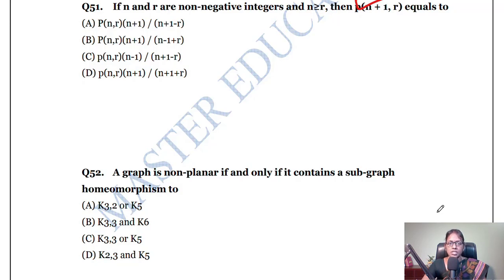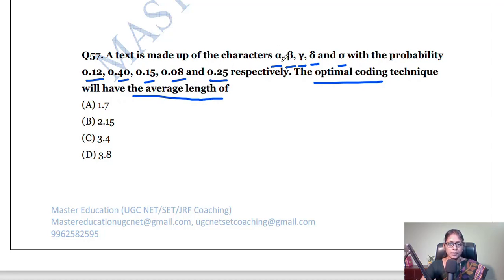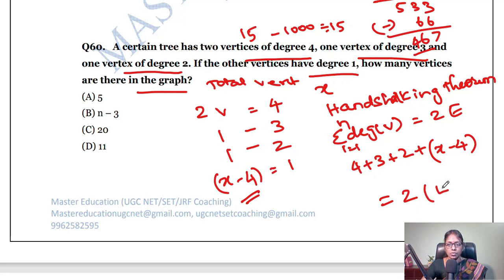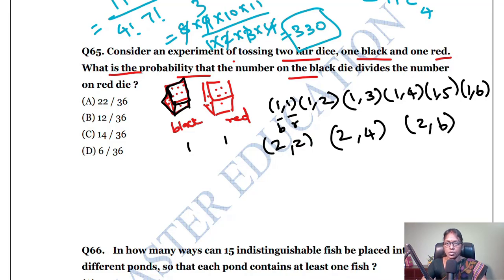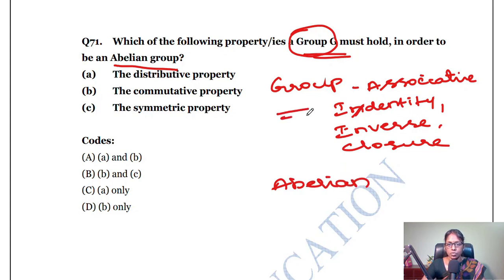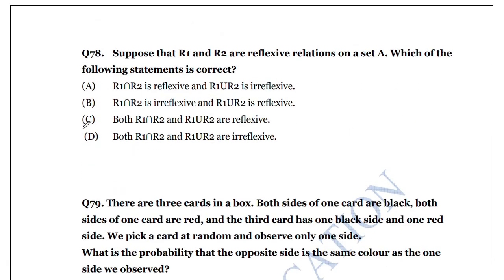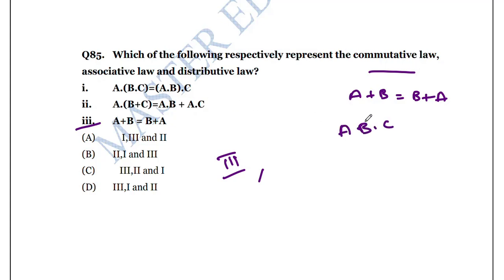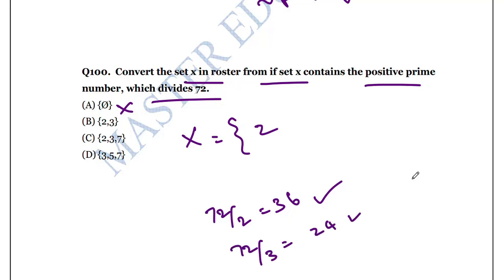Discrete Structure MCQ (Part 2)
Master Education is on a Mission to help One Million UGC NET/SET/JRF Aspirants to achieve their dreams of becoming a New World Professors! This is exclusively designed for UGC NET paper1 and paper2 Computer Science and its Application subject.
This videos are helpful for all the students and academics belongs to computer science department.
It is guide for preparing any competitive exam .